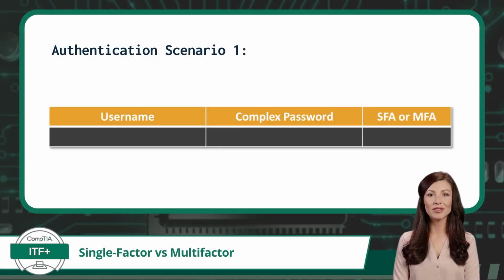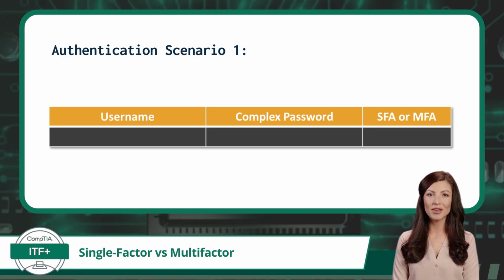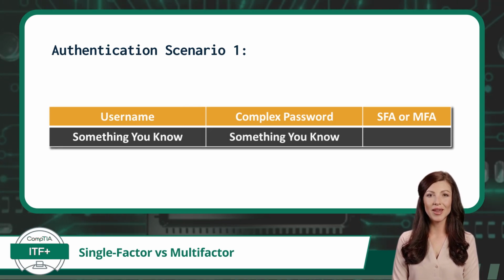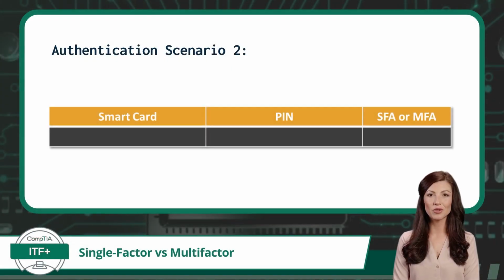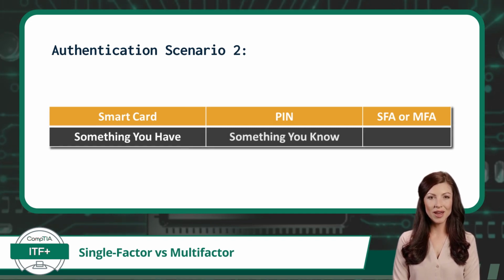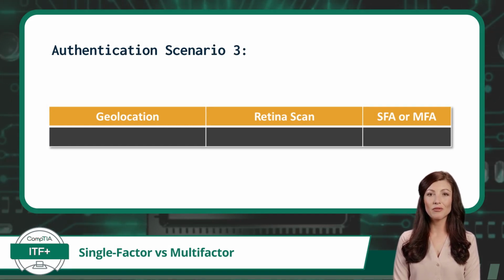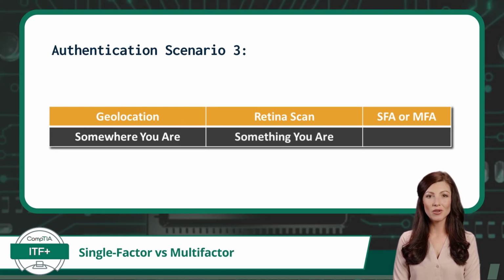CompTIA ITF+ (FC0-U61) | Single-Factor vs Multifactor | Exam Objective 6.4 | Course Training Video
CompTIA ITF+ (FC0-U61) | Exam Objective 6.4 | Compare and contrast authentication, authorization, accounting and non-repudiation concepts - Single factor
and Multifactor